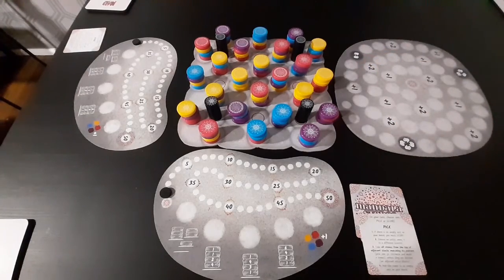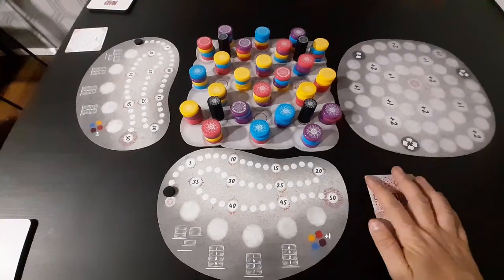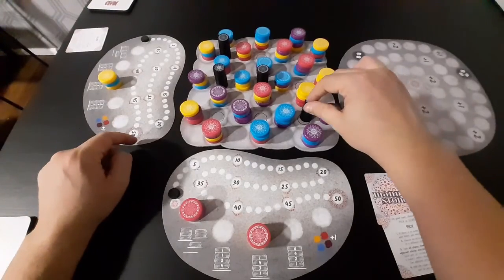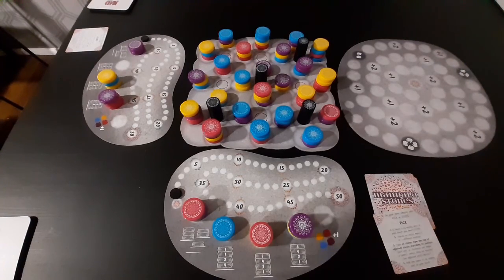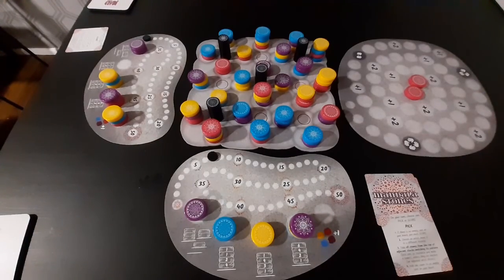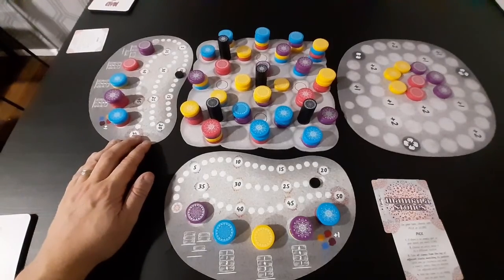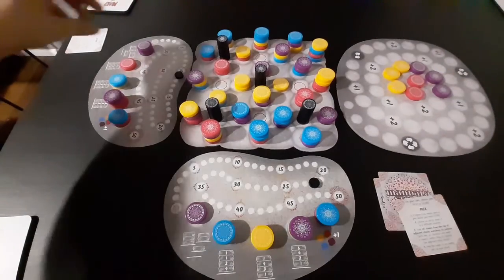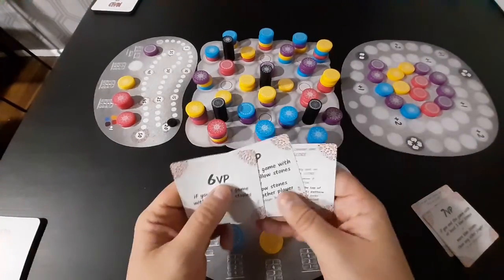Jump In! Let's Play! Mandala Stones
This video takes a look at the set up and initial playthrough of the beautiful Mandala Stones, a strategy game at its core with an interesting scoring mechanism.

(Edit. in one of the scorings, I should have scored for the tower including 0 mandala stones as per the rules in the book, not game breaking in this demonstration, but important to remember that a tower of 0 counts towards this scoring).